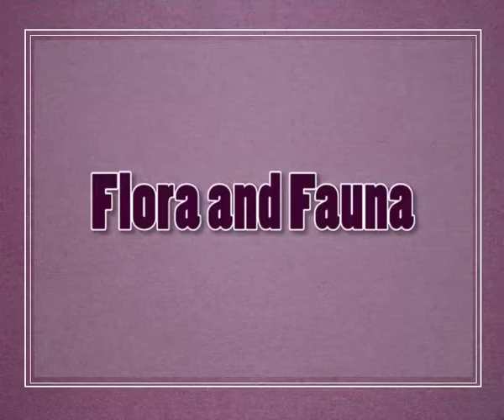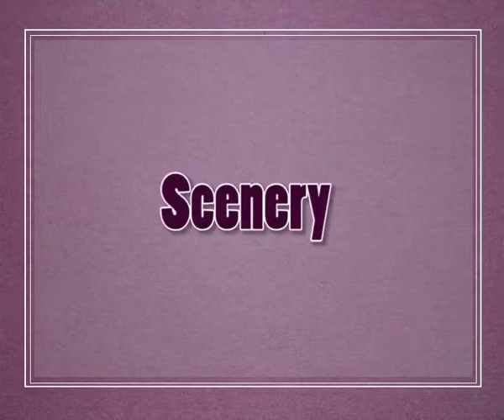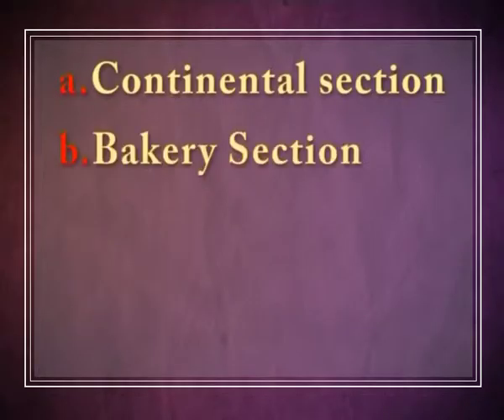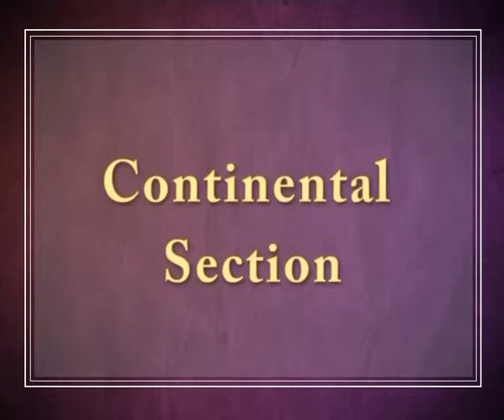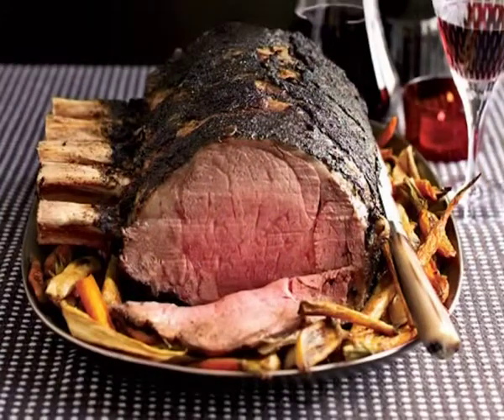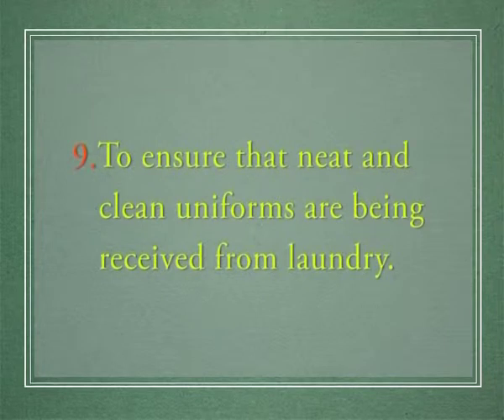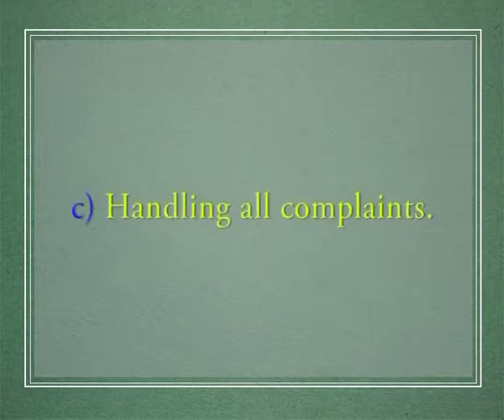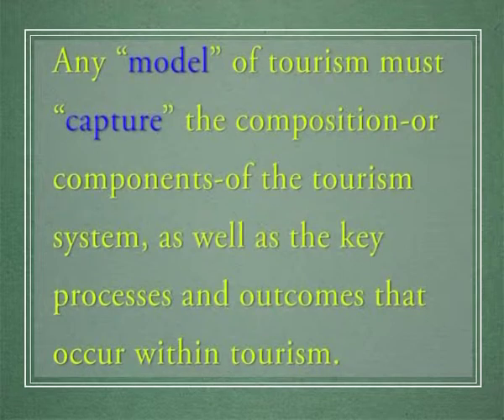Structure and Components of Tourism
Subject: B.A. Tourism
Course Name: Tourism Development